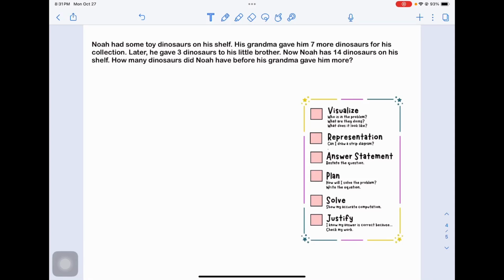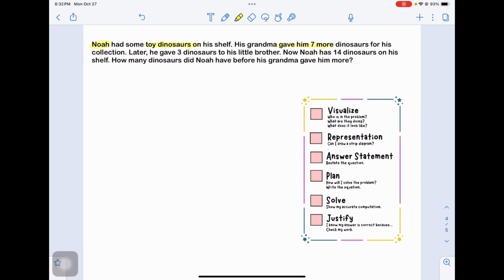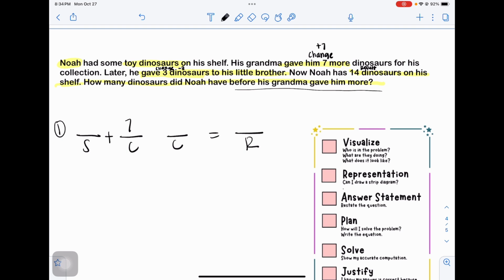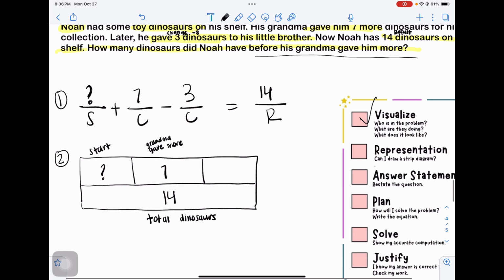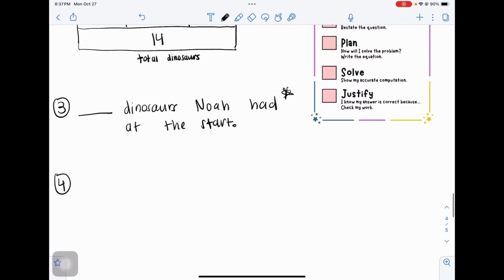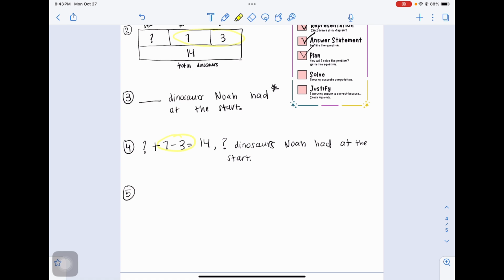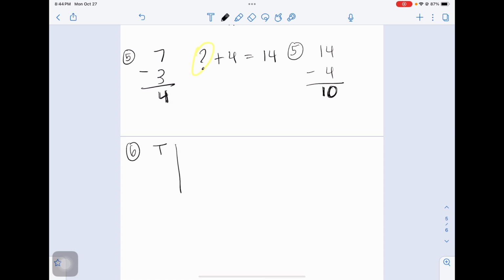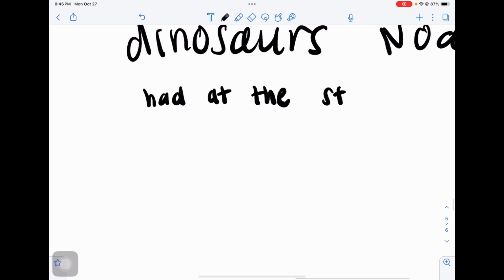Start Unknown Multi Step Problem